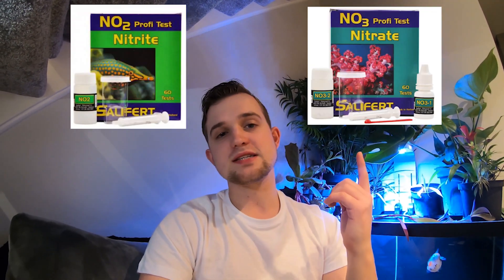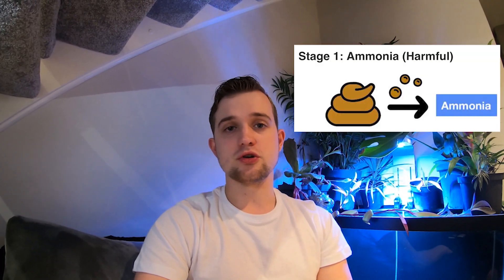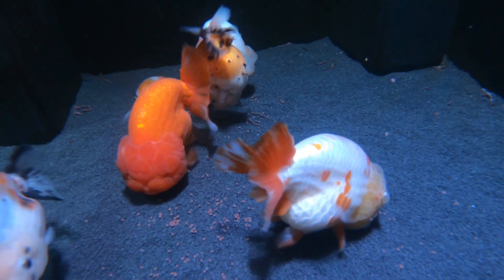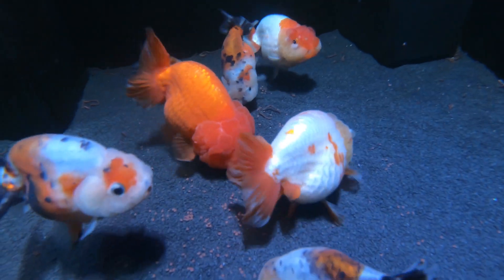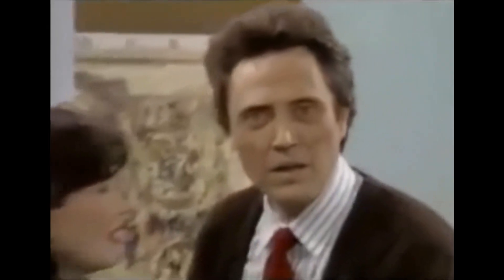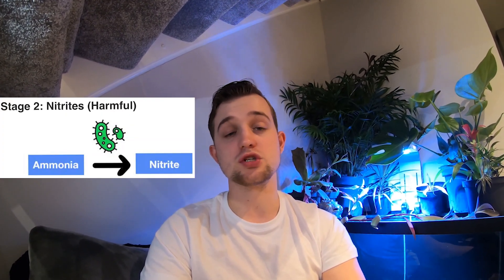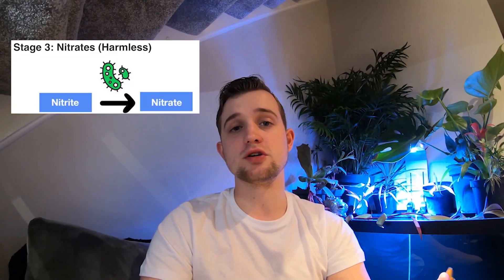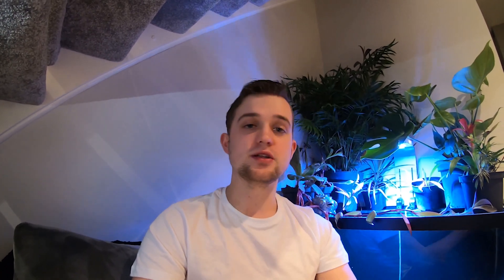Back to basics- The Nitrogen Cycle (Filtration part 1)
Join the fanatics family and keep up to date with the channel through the Facebook